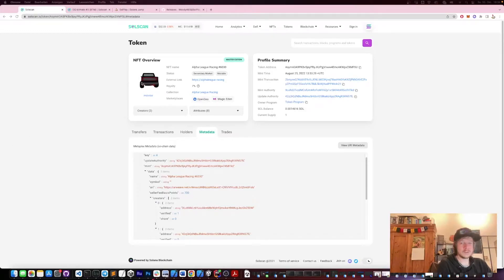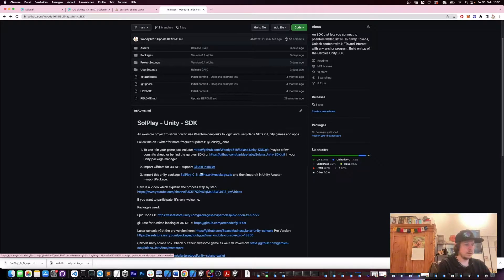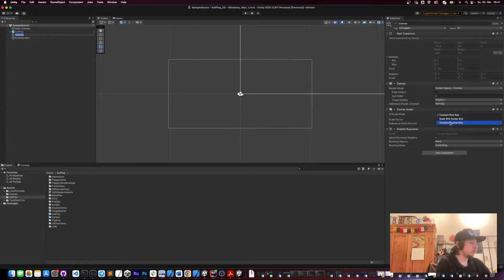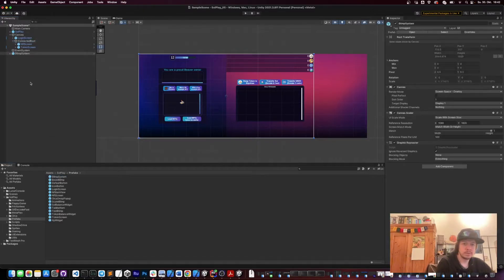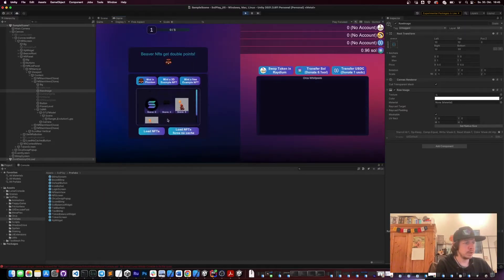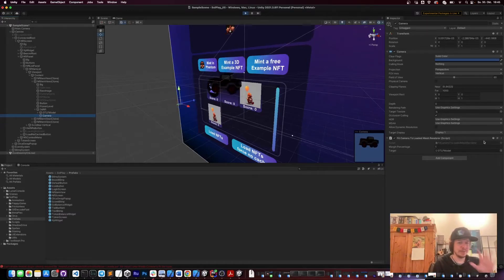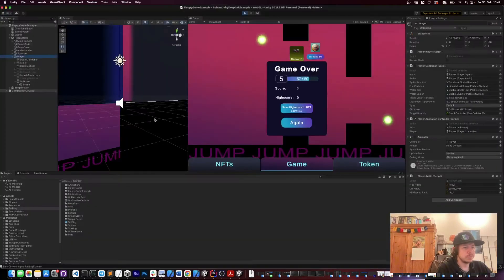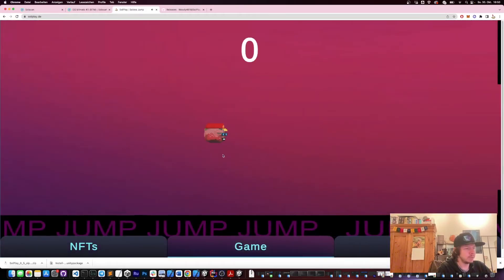How to load 3D graphic from a Solana NFT in Unity + Project Setup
I will explain how to setup a project with the Unity SolPlay SDK and how 3D NFTs work using the GltfFast package from attender.